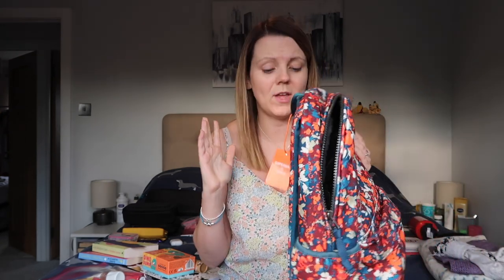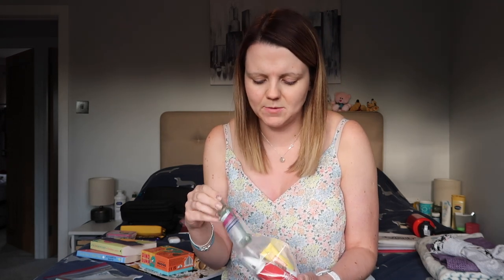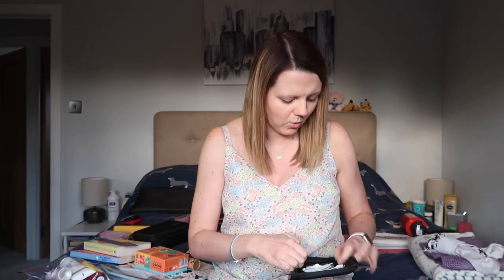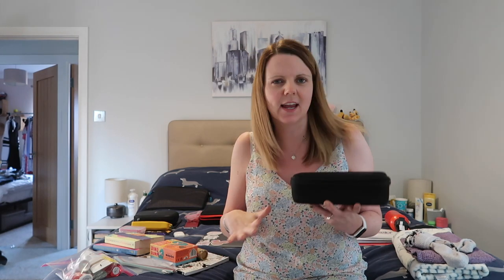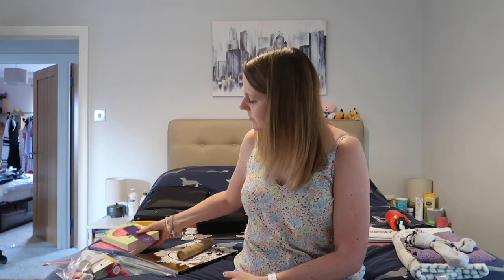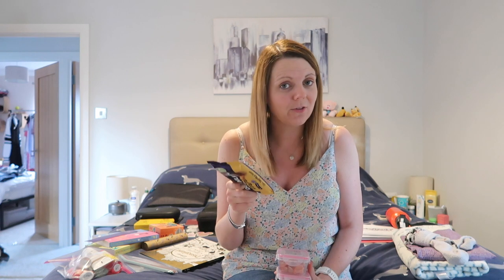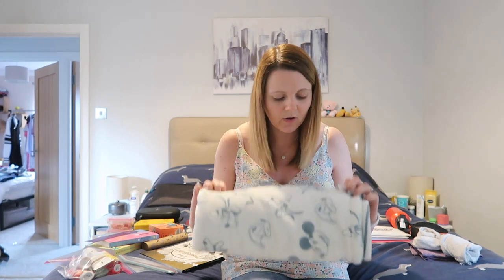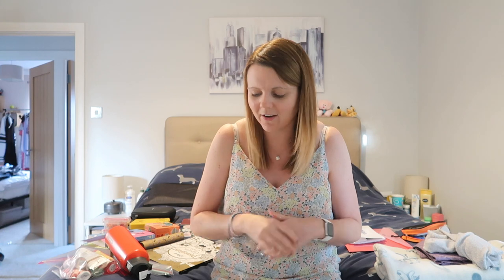What’s in my hand luggage| long haul flight | pack with me | travel essentials | 2022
Struggling with what to include in your plane bag for an upcoming flight!? Join me as I talk through my essentials to make sure I have the comfortable and entertaining flight possible!

We're Katie and Dean and along with our miniature Dachshund Digby we make a whole variety of vlogs including Disney, travel, life and more!

We would love to chat to you all, so please leave a comment or come and say hello to us over on Instagram at Our Wilding Adventures.

Katie, Dean and Digby

xx